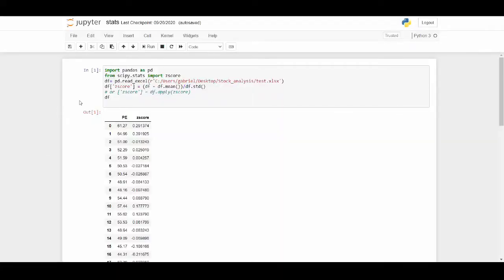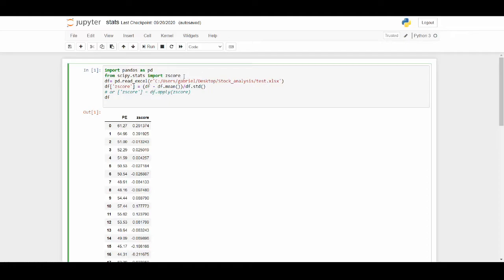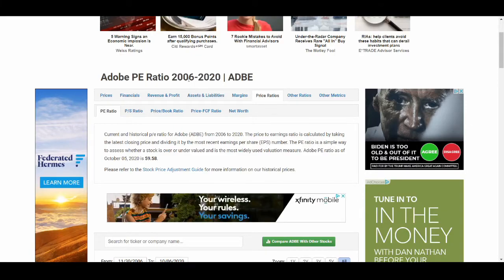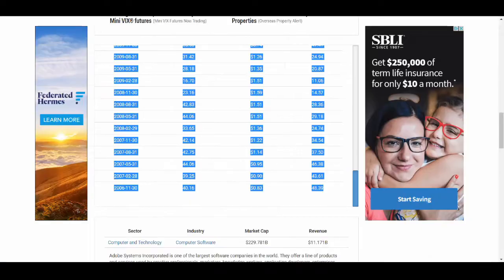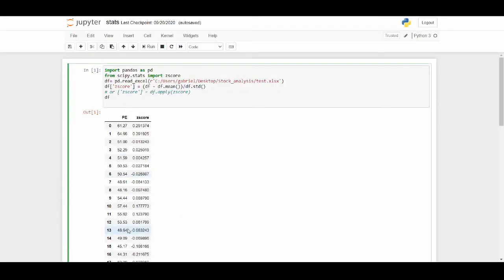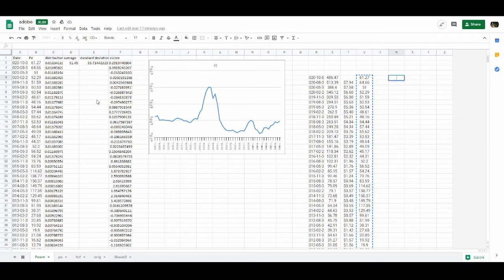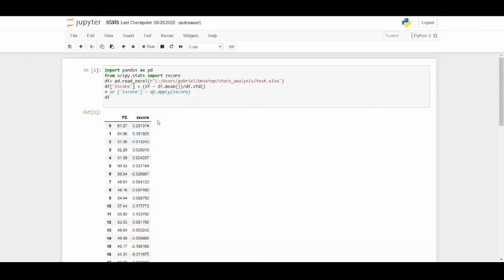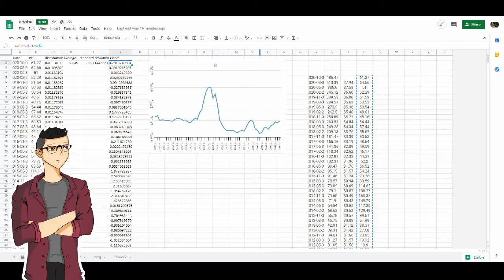How to Make A Z-Score Test on Python for Valuation Ratios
Time Stamps
0:00 Introduction
3:08 Code

The Code

from scipy.stats import zscore
df= pd.read_excel(xxx)
df['zscore'] = (df - df.mean())/df.std()
# or ['zscore'] = df.apply(zscore)
df

I make no representations as to the accuracy, completeness, suitability or validity of any information. I will not be liable for any errors, omissions, losses, injuries or damages arising from its display or use. All information is provided AS IS with no warranties, and confers no rights. I will not be responsible for the accuracy of material that is linked on this site.

Your continued reading/use of my YouTube Channel, blog, Excel files, and other materials constitutes your agreement with and acceptance of this disclaimer.